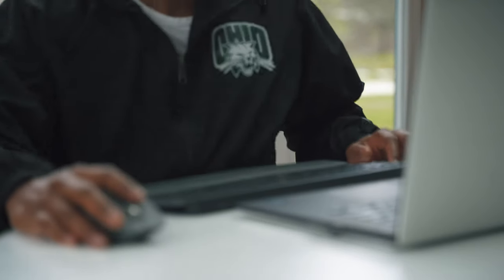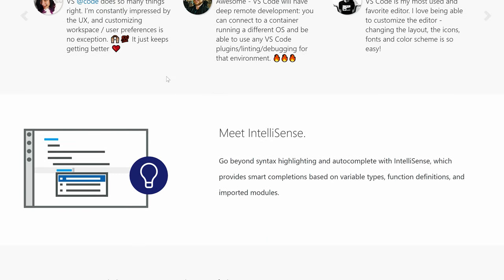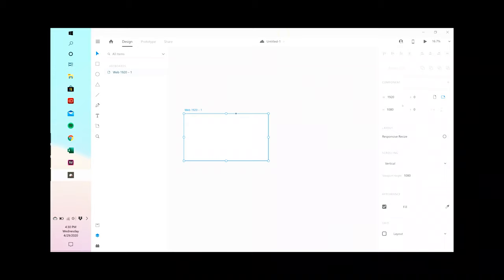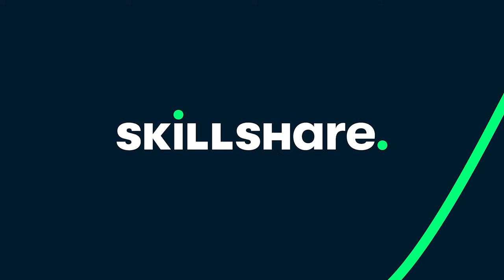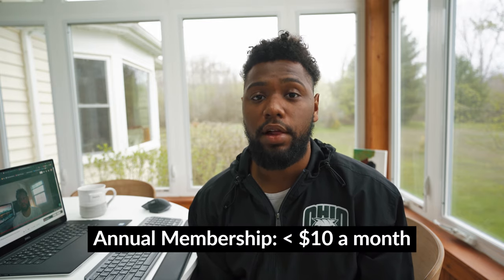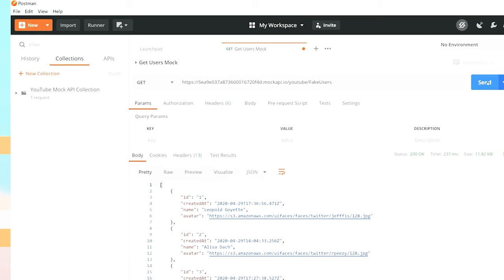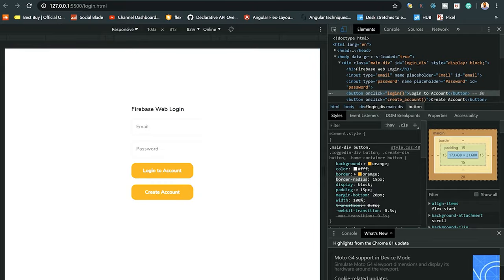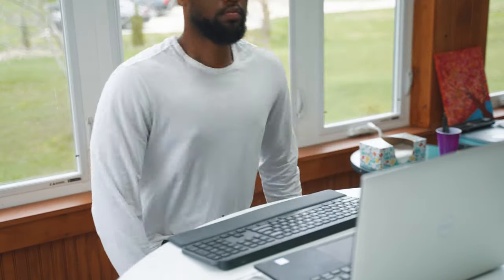Top 5 Front End Development Apps and Tools You Need in 2020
The first 1000 people who click the link will get 2 free months of Skillshare Premium

In this video I talk about 5 of the best apps and tools you need to be a successful frontend developer.

Products mentioned in video:
Dell XPS
Desk Lamp
Monitor Mount

-- GEAR --
Wide angle lens

Footage was shot with Sony A7III + Tamron 17-28 f/2.8